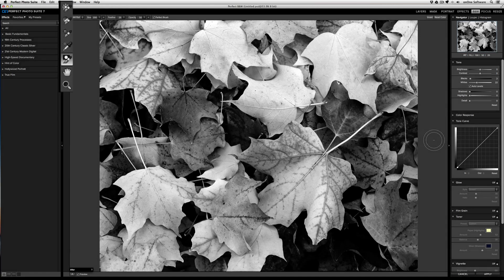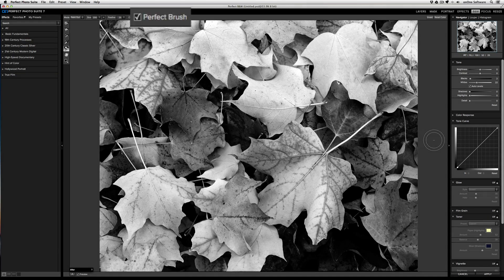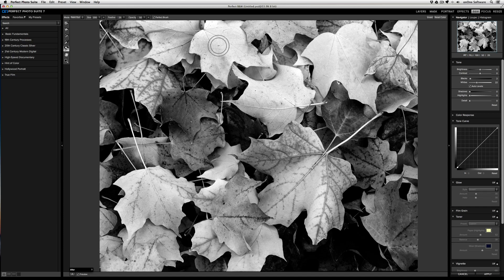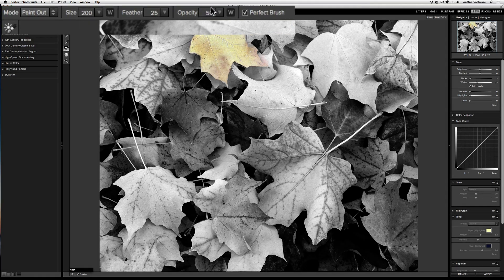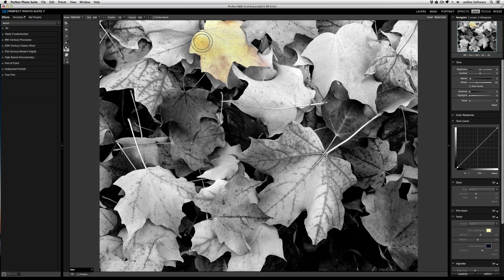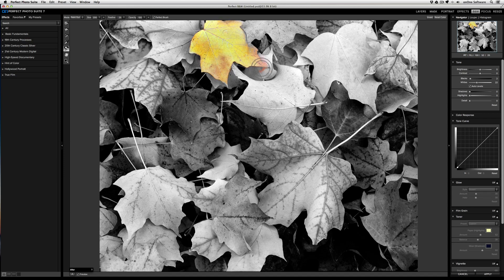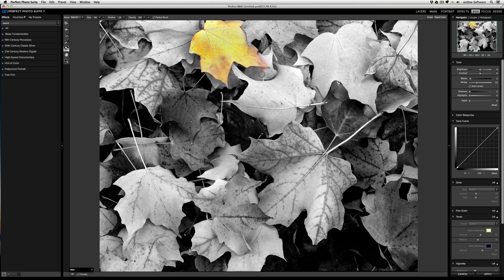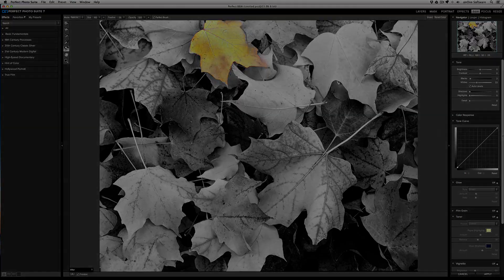Perfect B&W - The Selective Color Brush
This video showcases the Selective Color Brush in Perfect B&W and how it can be used to selectively restore color onto your black and white image.